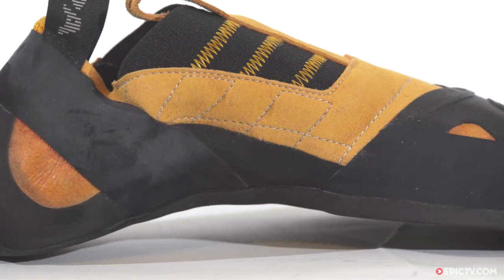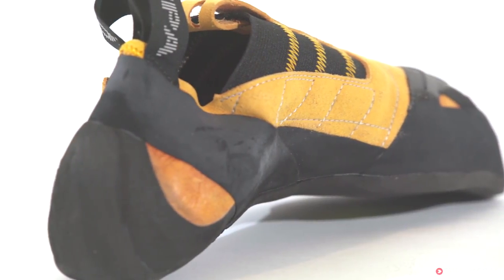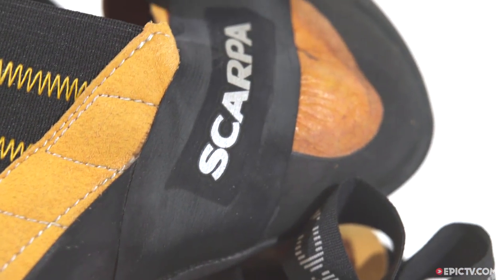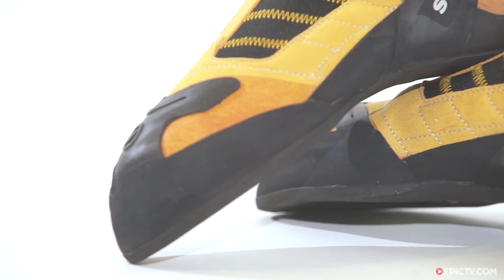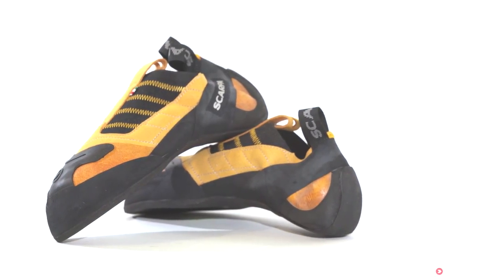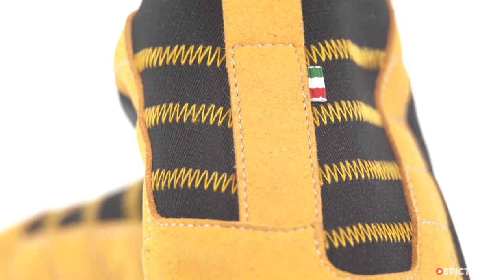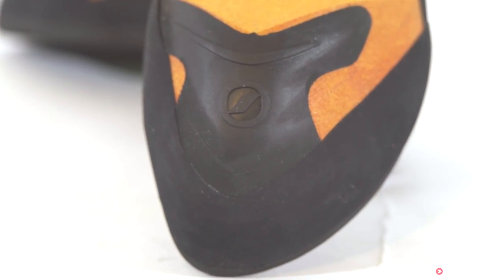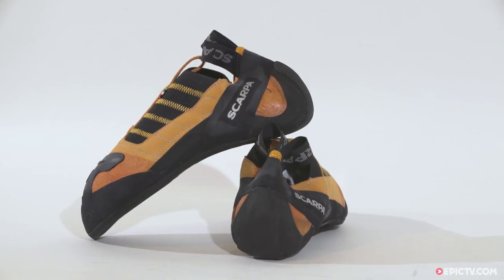Super Sensitive Scarpa Instinct S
The Instinct S is a high performance slipper style shoe for bouldering and slab climbing. It features a layer of 3mm Vibram XS Grip2 rubber. This allows for amazing sensitivity both on rock or indoor holds, giving the climber as much confidence as possible.

The shoe excels on sustained overhanging terrain, coping with the smallest of footholds. If you have a devious slab project in mind then this might be the shoe for your send, with un-paralleld grip on glassy rock.